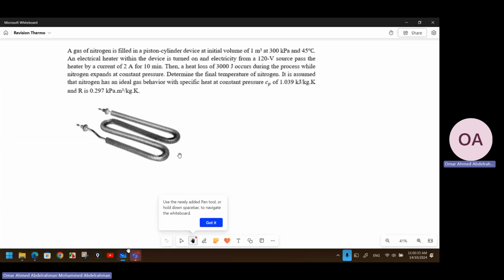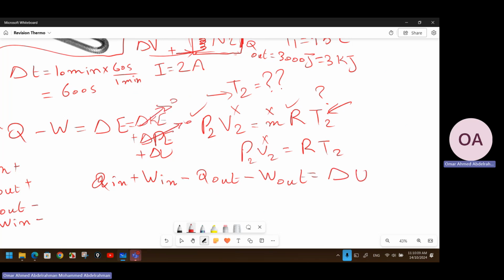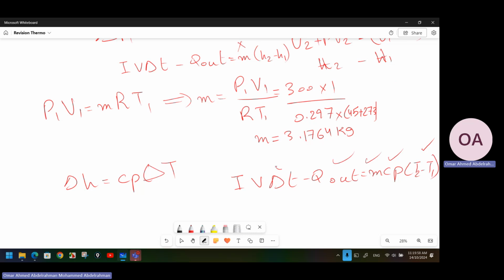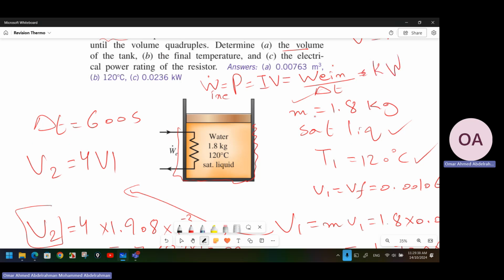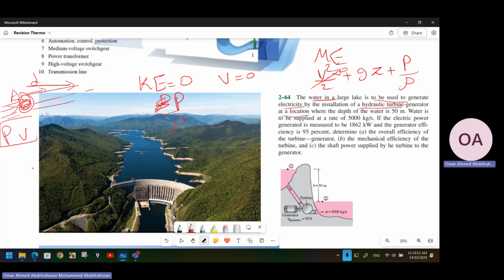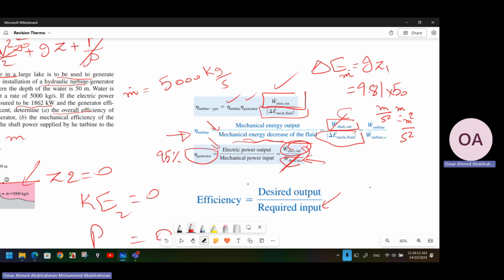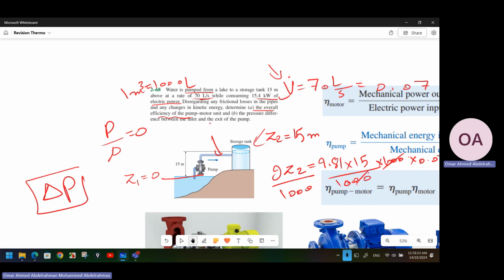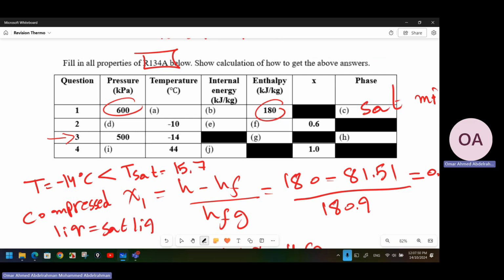Revision for the Midterm Exam of Engineering Thermodynamics